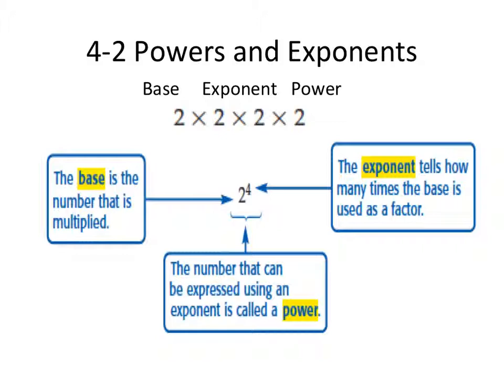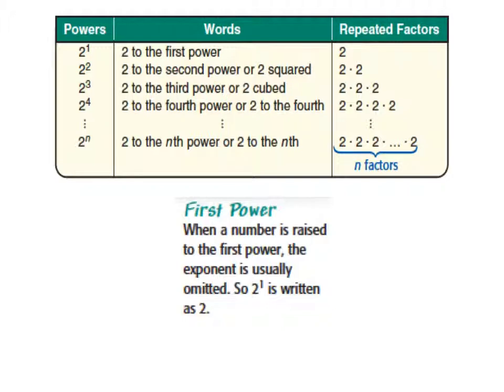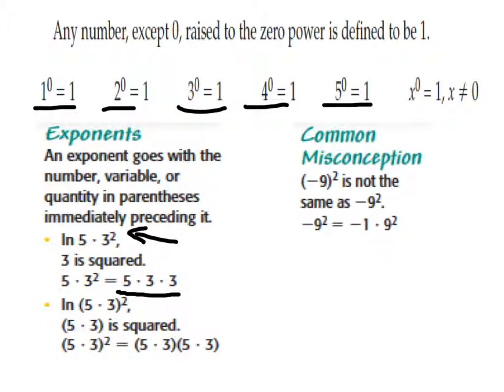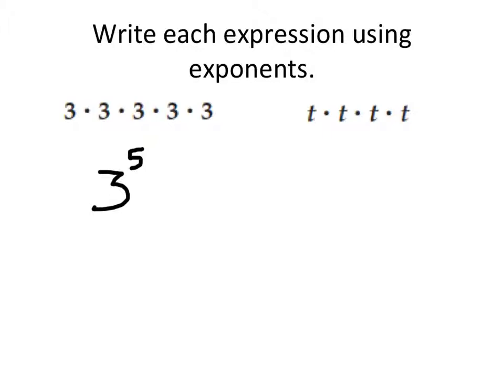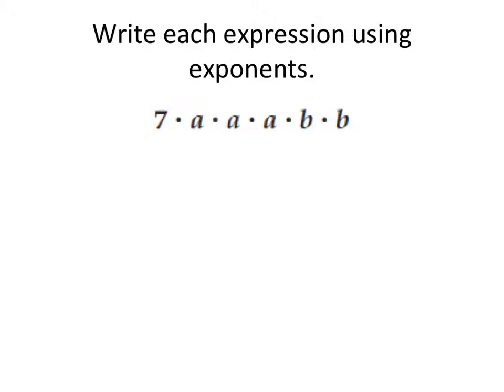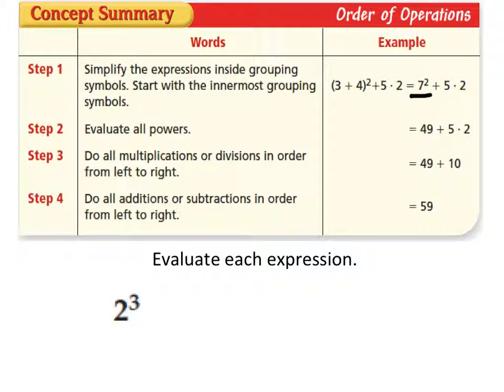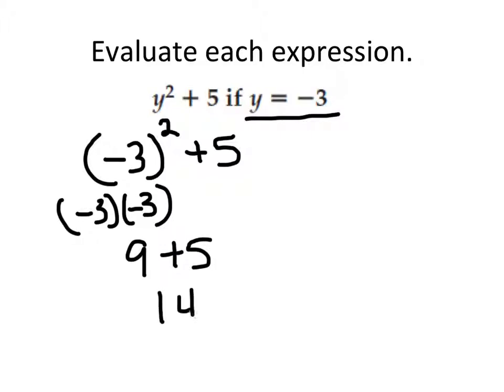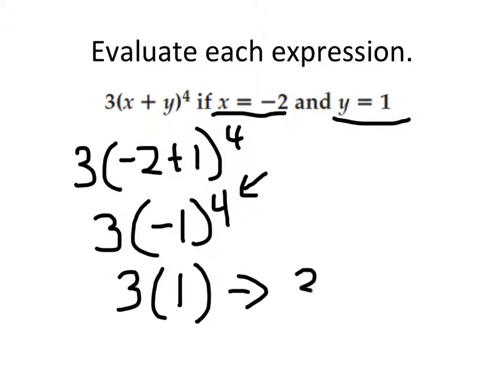Pre-Al 4-2 Powers and Exponents